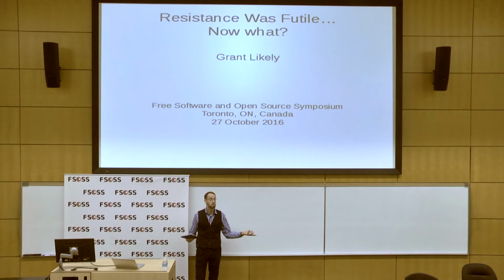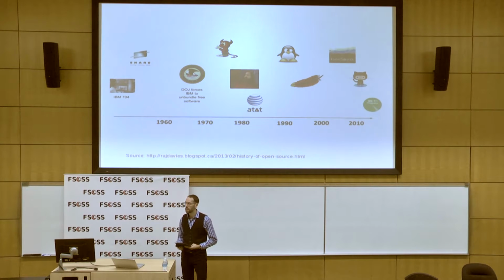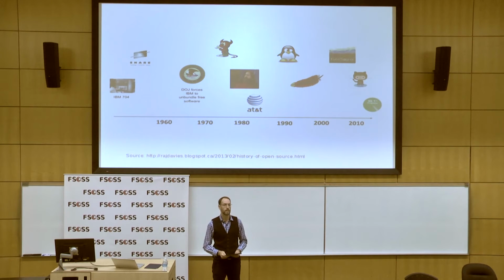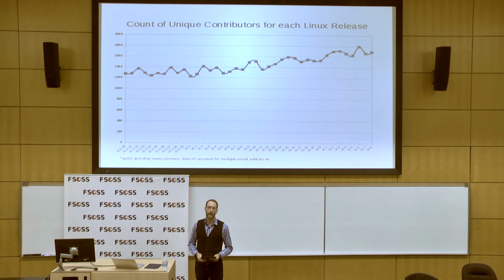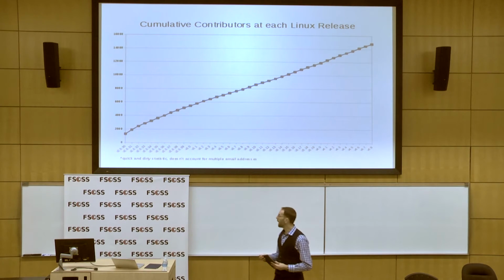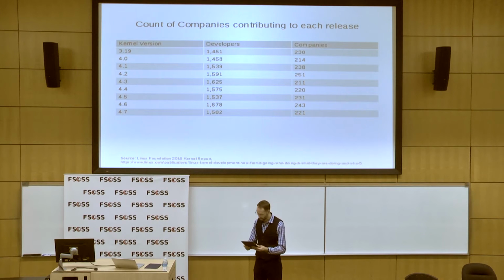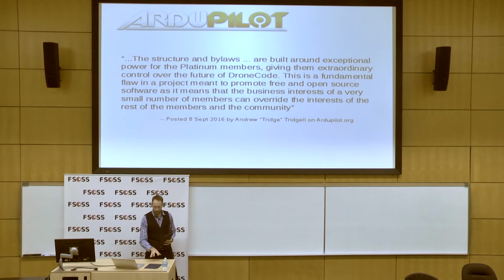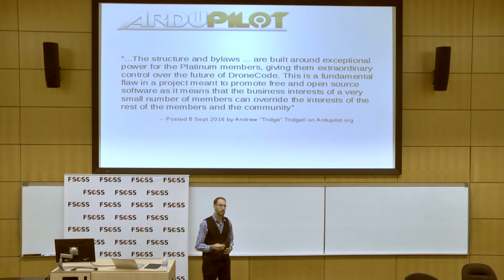FSOSS 2016 Keynote: Grant Likely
Grant Likely is a Distinguished Technologist at Hewlett Packard Enterprise and a long-term Linux kernel developer and open source contributor. Grant will be speaking on the future importance of free software concepts.